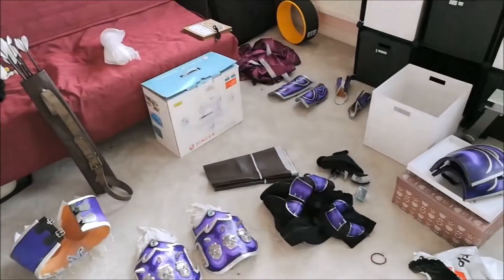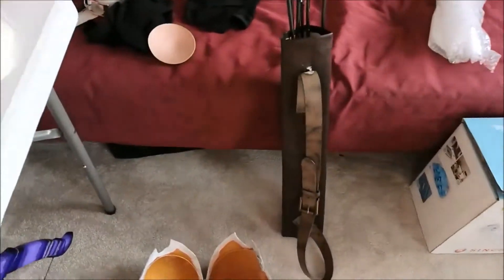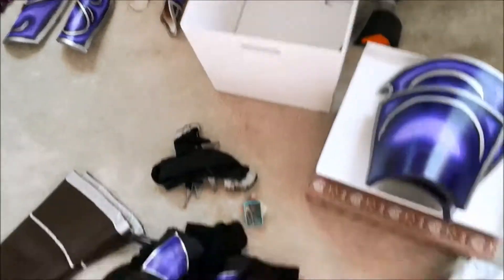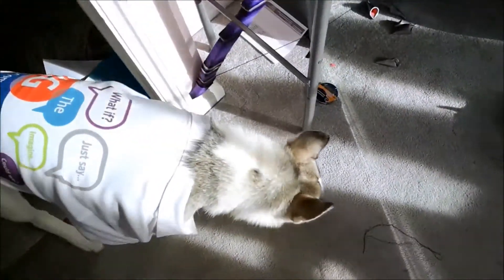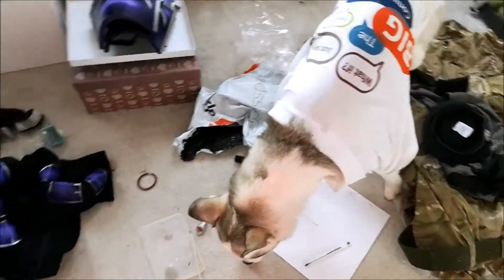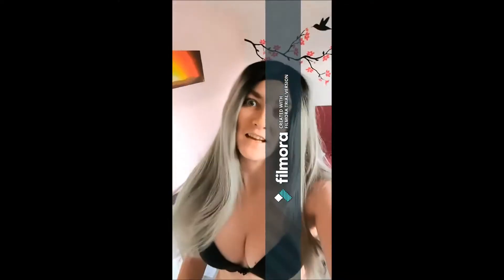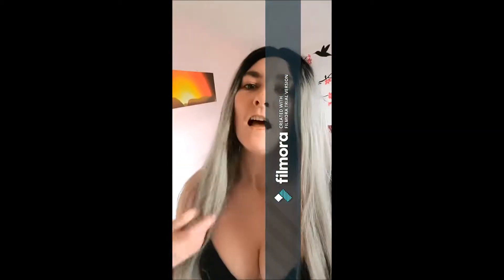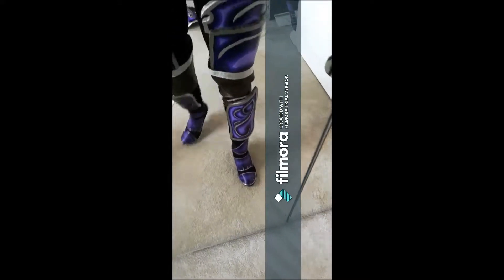My experience at MCM London Oct 2017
An overview of my experience at MCM London Oct 2017
Full Lady Sylvanas cosplay with updated boots and nails
Entered the masquerade, but didn't win anything this time!